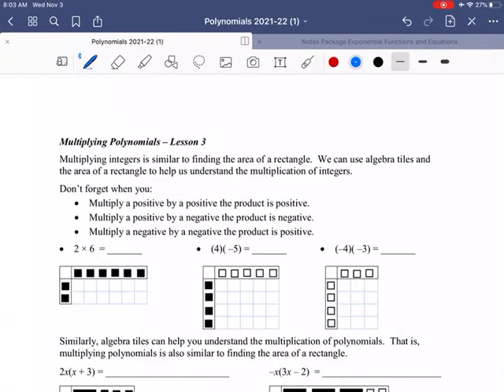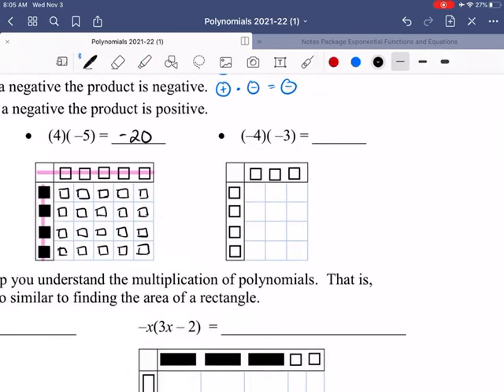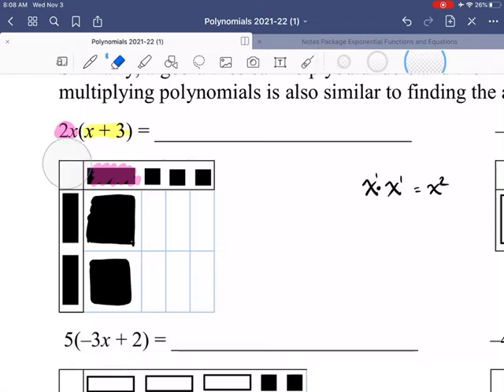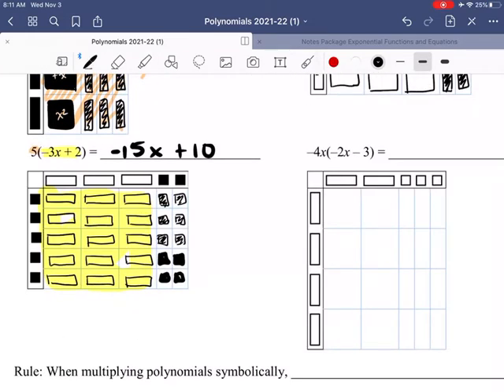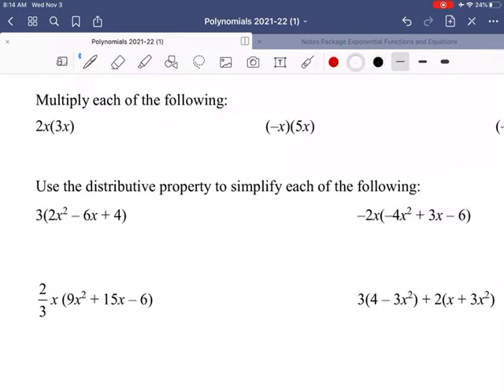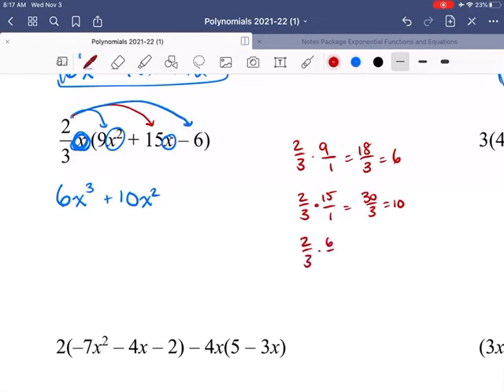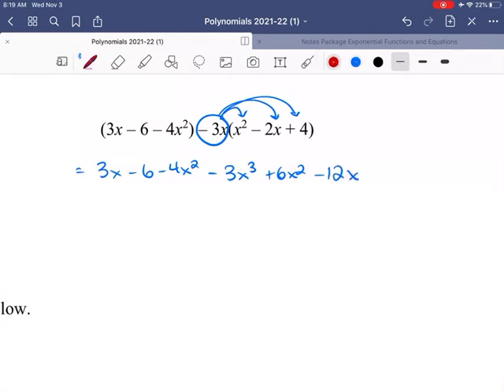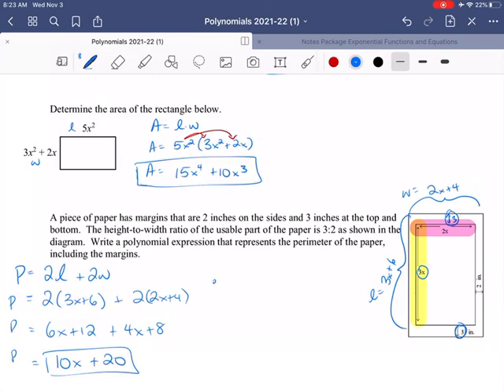Math 9 Polynomials Lesson 3